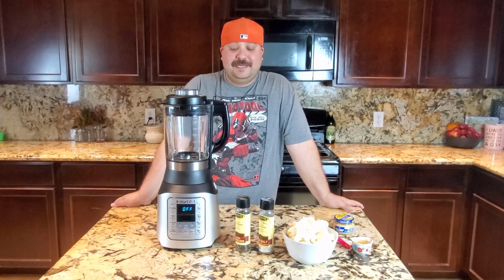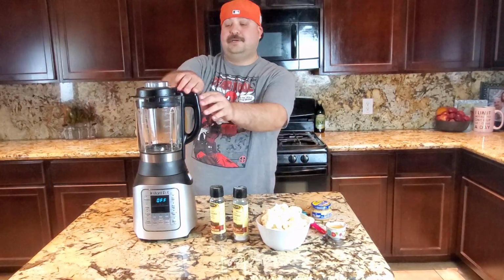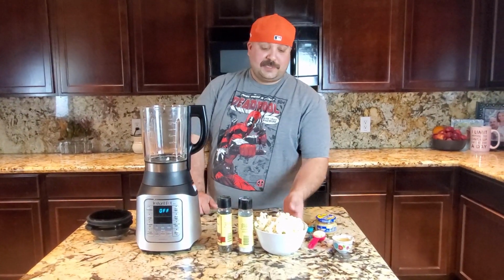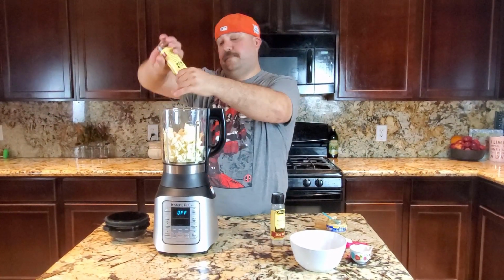How to make Cauliflower Mash with the Instant Pot Ace 60 blender. Pure de coliflor con liquadora Ace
In this video I show you how to make a delicious Cauliflower mash using the Instant Pot Ace 60 blender.

Ingredients:
1/2 head of cauliflower
1/4 cup of vegetable stock
salt
pepper
1 tsp of minced garlic
1 tbs of butter

Follow me on Snap chat: danielgauna47